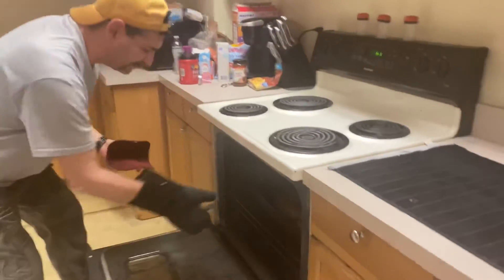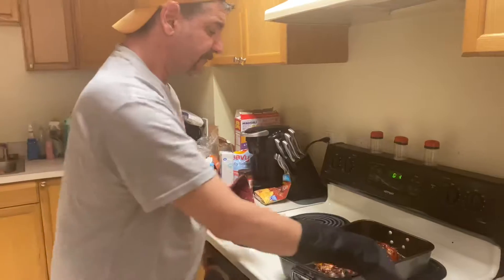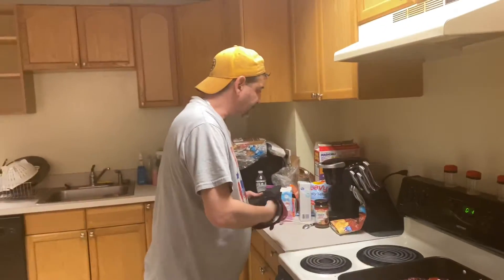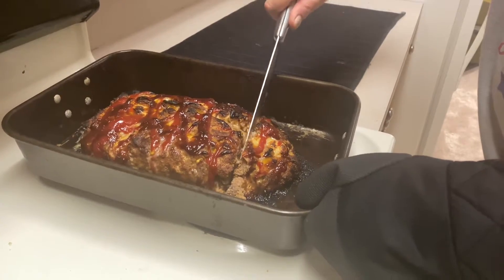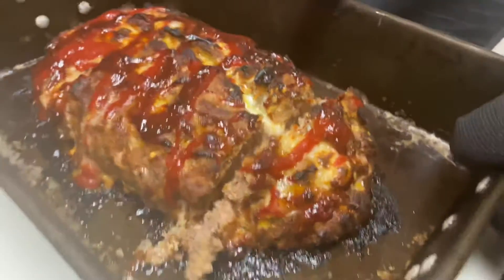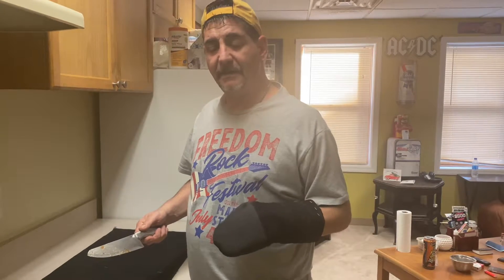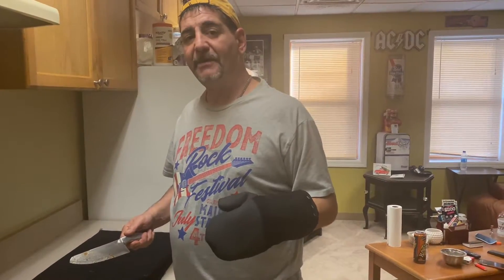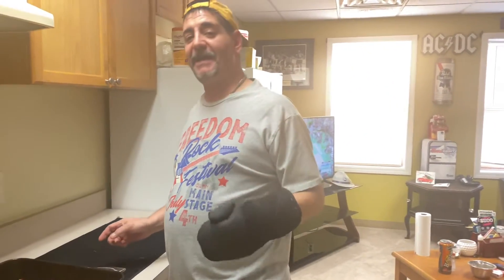Mean meatloaf making finale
Finishing the meatloaf